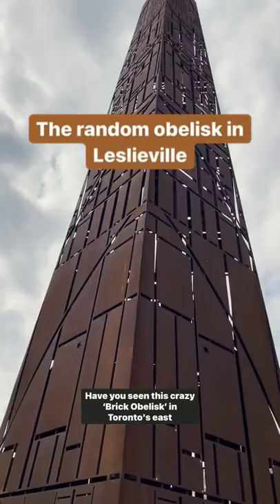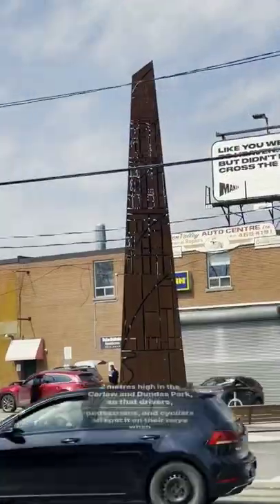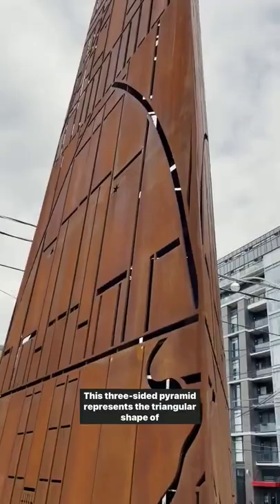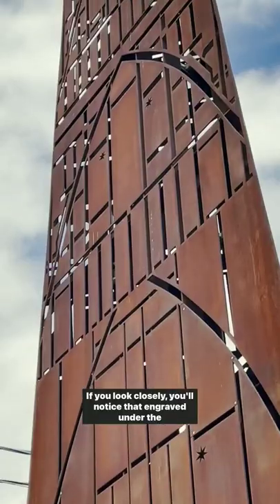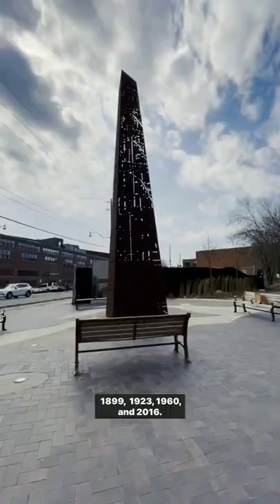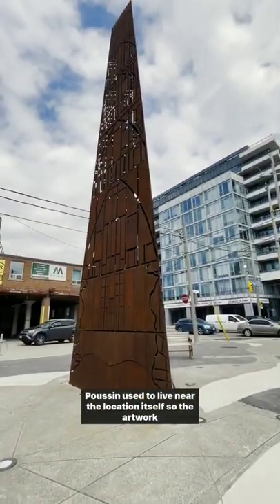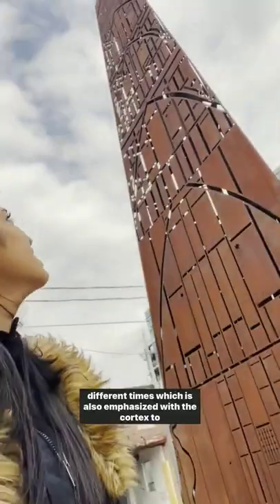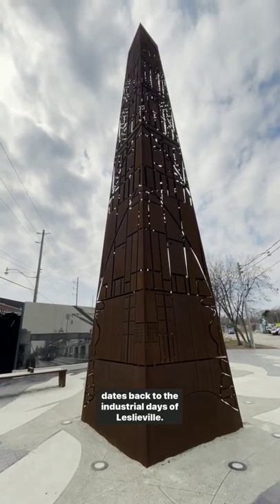Pierre Poussin's Obelisk means something to Toronto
Toronto's Leslieville features Pierre Poussin's Obelisk artwork and it has a deeper meaning for the neighbourhood rather than just the abstract shape.